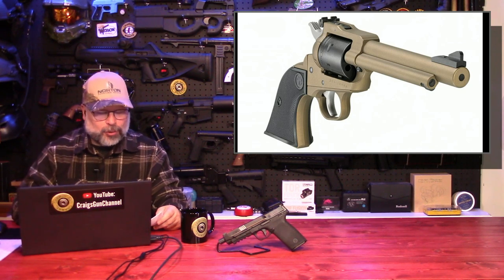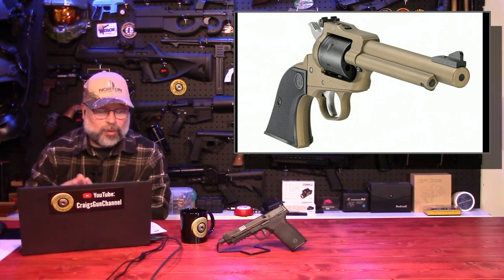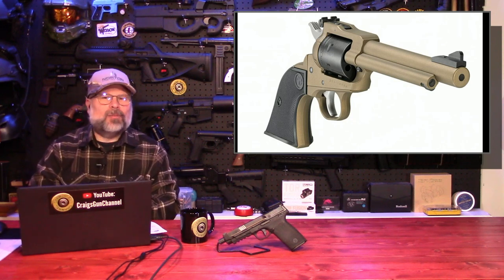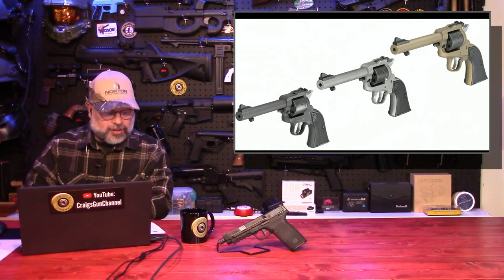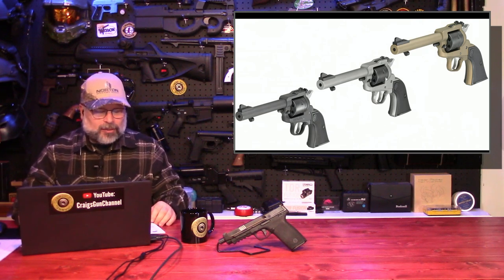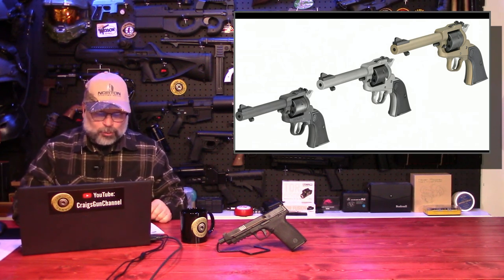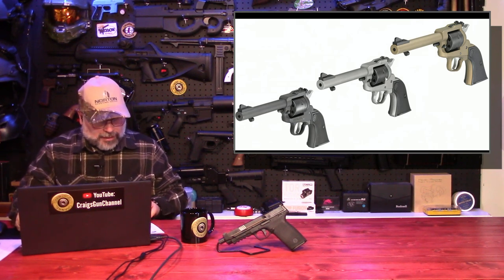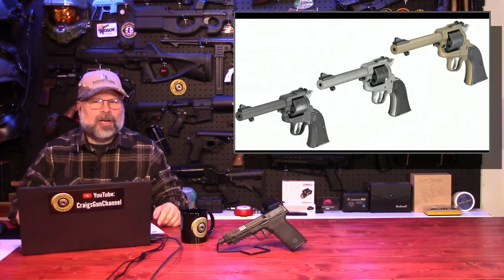RUGER ANNOUNCES NEW SUPER WRANGLER 22LR 22WMR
I hope you enjoy this video from Craigs Gun Channel.  On CGC we review firearms and related gear, and on CGC’s Random Shots we discuss anything and everything.  Full episodes of Random Shots release Thursdays at 8:00 PM Eastern Time on Youtube.

Mailing address:
CGC

NOTE: No firearms, ammunition, or firearm accessories are offered for sale in the video, description, or comments.